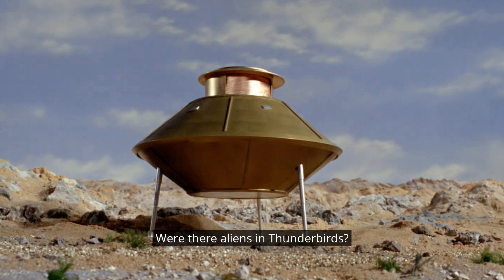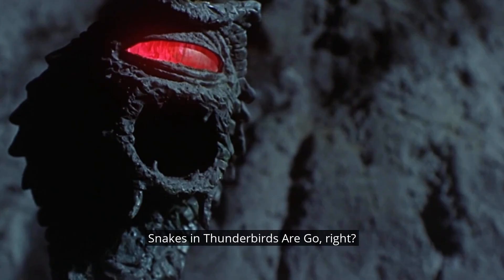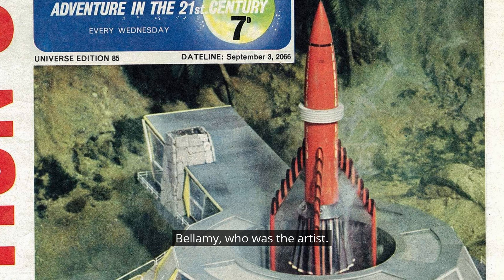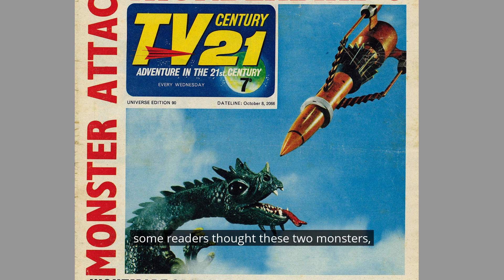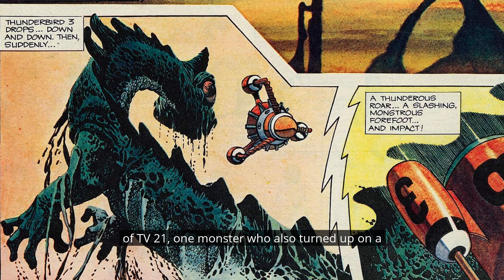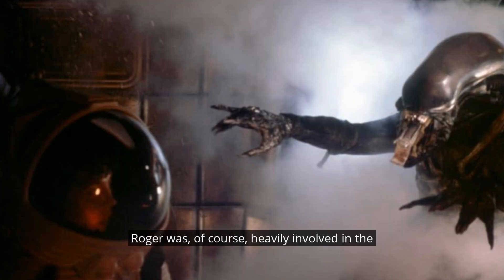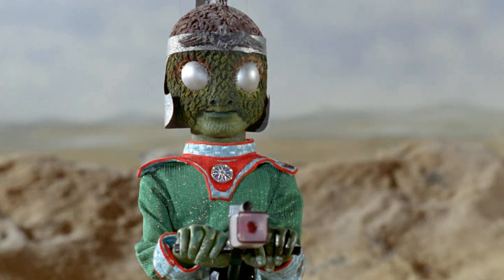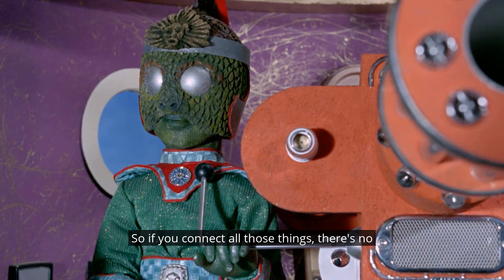FAB Facts: Are Aliens Actually in the Thunderbirds Universe?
Jamie and Richard discuss how aliens fall into the world of Thunderbirds... since they don't actually appear in the TV show itself, they appear in Thunderbirds Are Go as the Rock Snakes, and to a large extent in the TV21 comics. Here lies a link to the Alien franchise!

Tune in to the official Gerry Anderson Podcast!